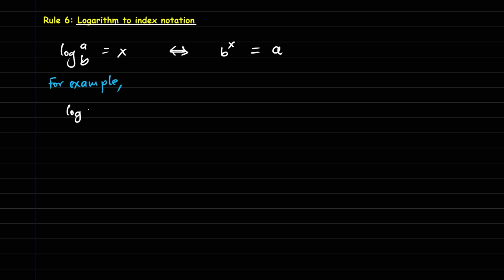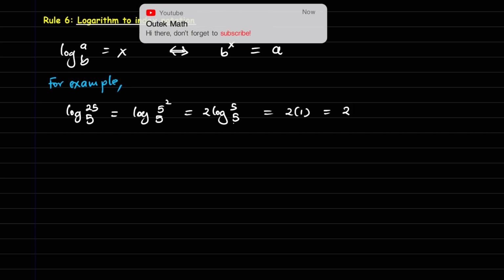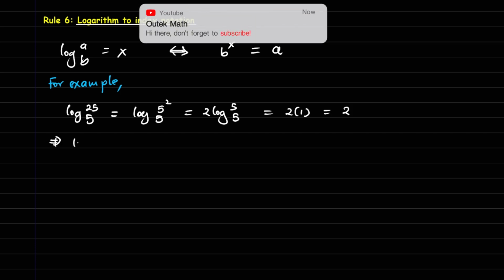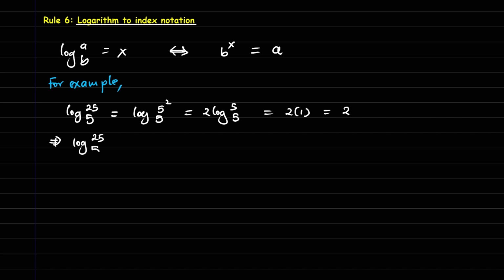#07 Rule 6: Logarithm to Index Notation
Convert logarithmic expressions back to index notation with ease. This video helps you understand the relationship between logs and exponents.